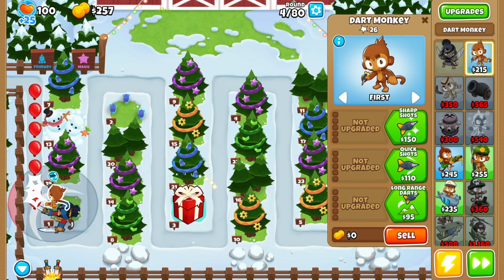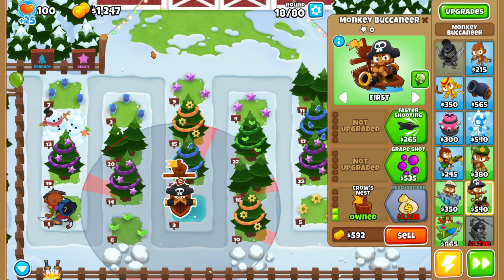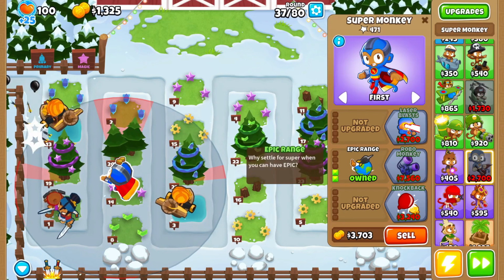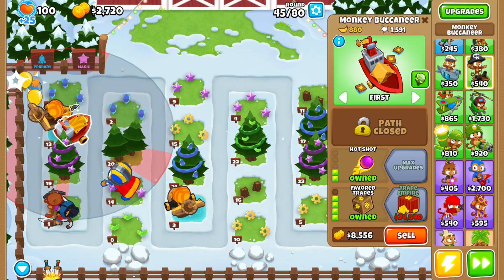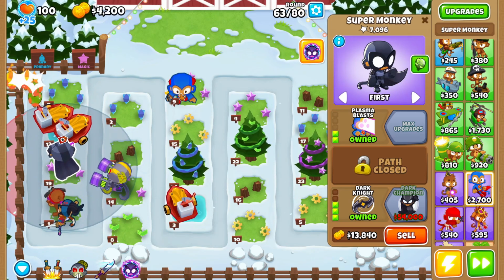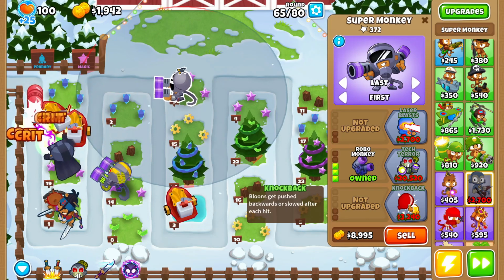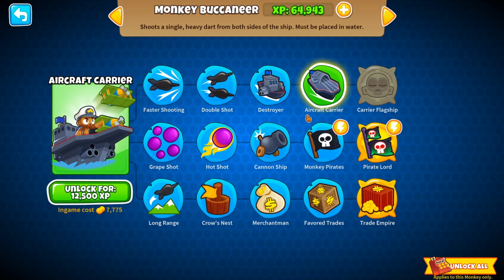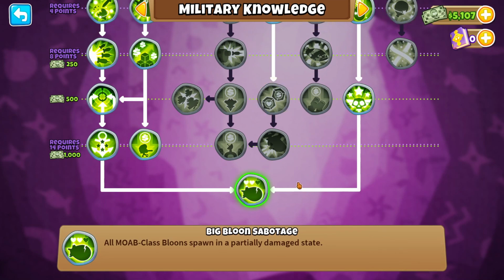This Monkey Knowledge Point Makes BAD Bloons Scared in BTD6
Ep. 91
One, Two, Tree Black Border
Easy to follow One, Two, Tree Hard Standard for BTD6!
Step by step walkthrough to beat One, Two, Tree Hard Standard in Bloons TD 6
Let me know below if you liked this tutorial for One, Two, Tree Hard Standard BTD6
Easy to Follow Guide For One, Two, Tree Reverse Mode Hard Standard.
How To Beat One, Two, Tree Hard Standard
Today we will be beating One, Two, Tree Reverse Mode Hard Standard in Bloons TD 6

Let me know if you guys are enjoying the new BTD6 content on the second channel and what other Bloons TD 6 videos you guys would like to see. Much Love Doods